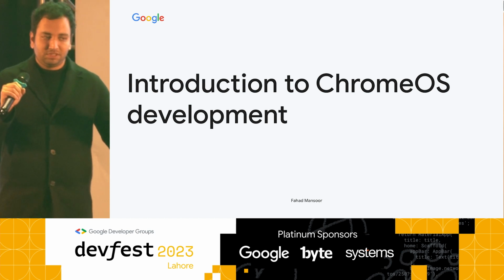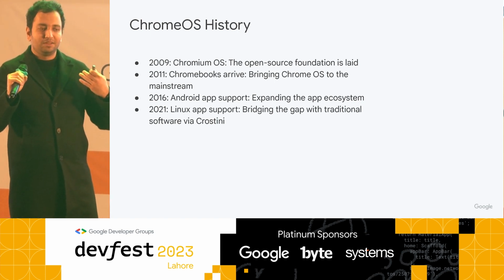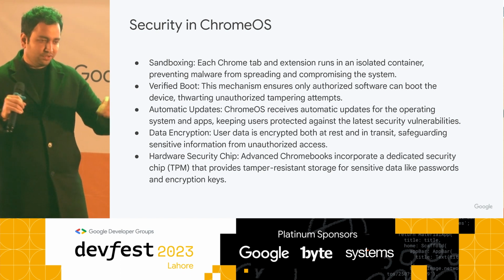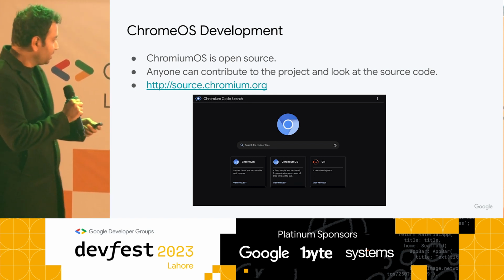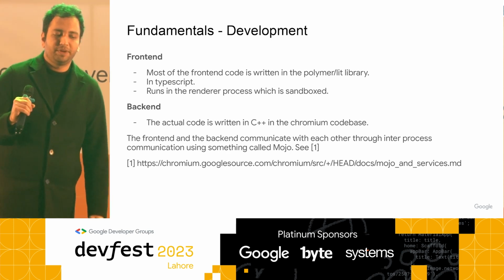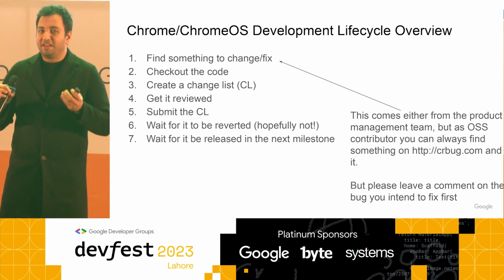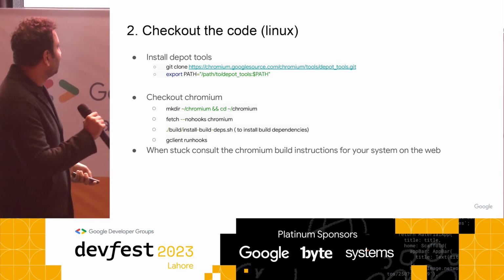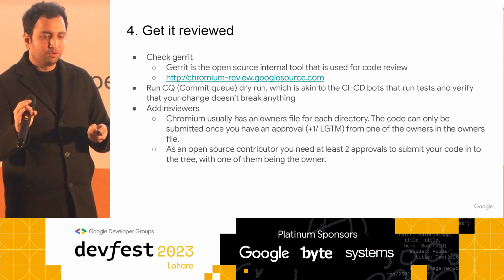[DevFest 2023] Introduction to ChromeOS (By Fahad Mansoor)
Fahad Mansoor's talk focused on a thorough introduction of ChromeOS.

ChromeOS is a Linux-based OS developed & designed by Google. Fahad talked about the operating system's architecture, security and dived deep into the development of ChromeOS.

Since the operating system is open-source, Fahad extensively explains how we can contribute to the development and maintenance of Google's own operating system.

00:00 Introduction
01:07 Agenda
01:48 What is ChromeOS?
03:26 History
04:53 Architecture
06:41 Security
09:12 Development
22:00 QnA
26:16 Conclusion